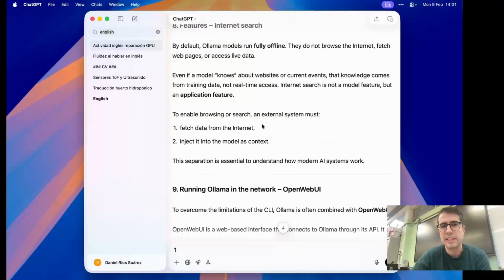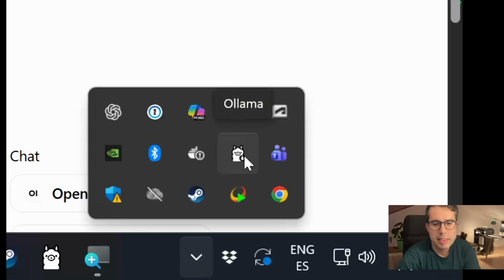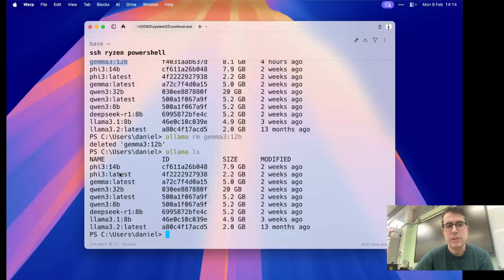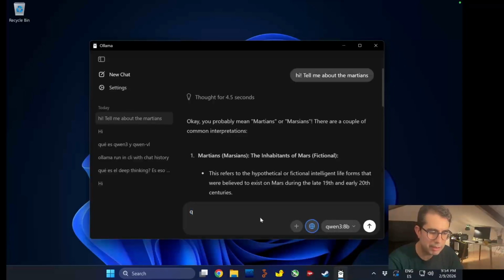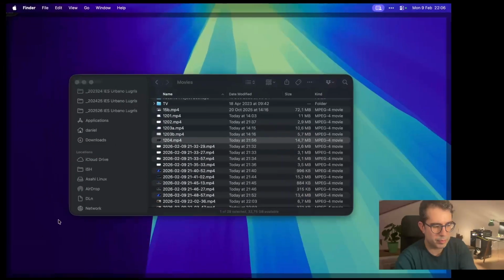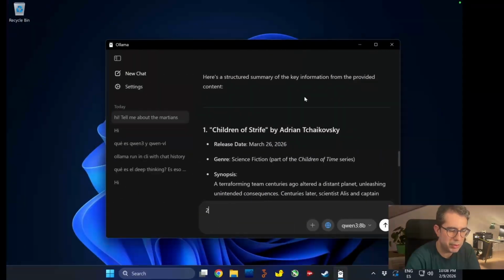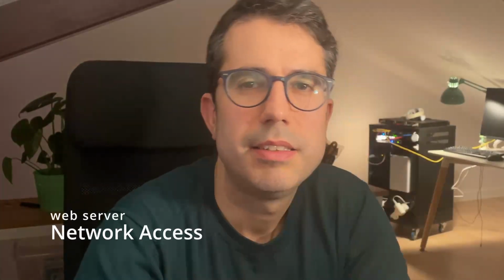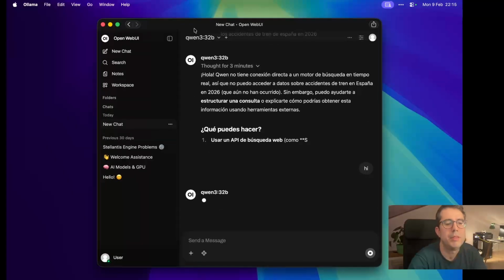Local AI using Ollama